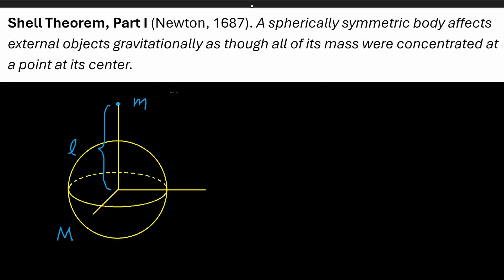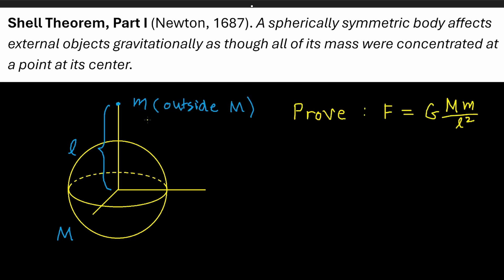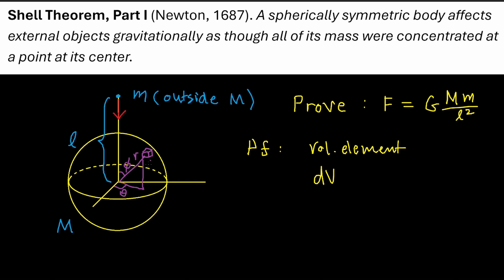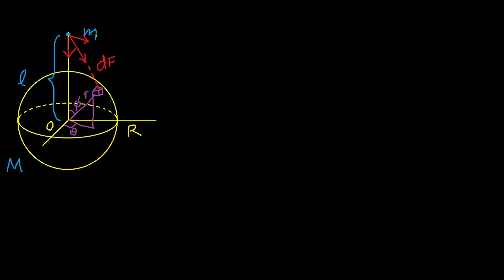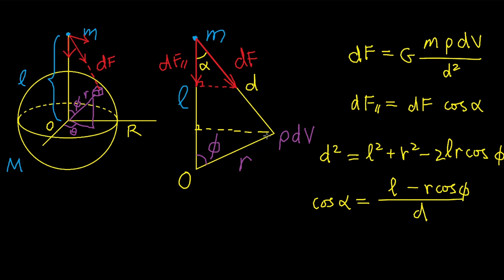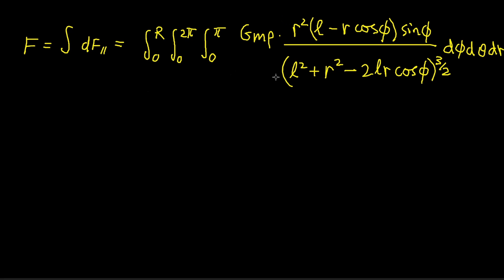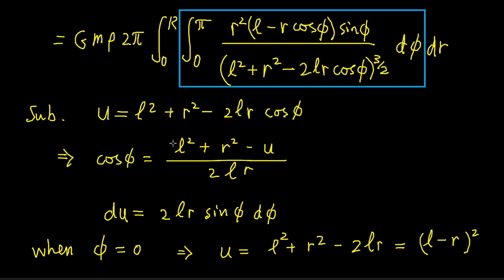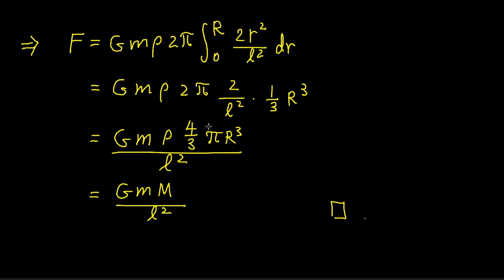Newton's Shell Theorem (part 1)